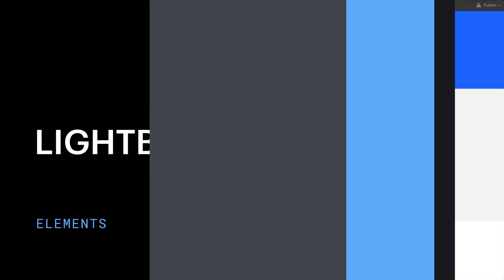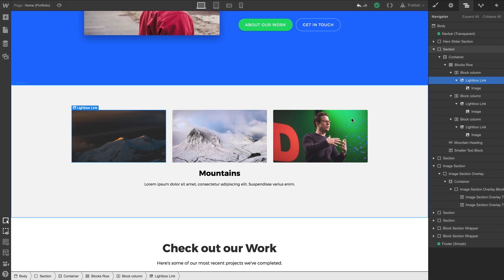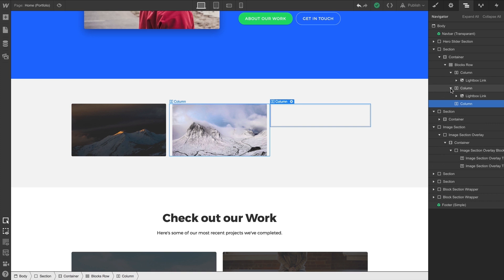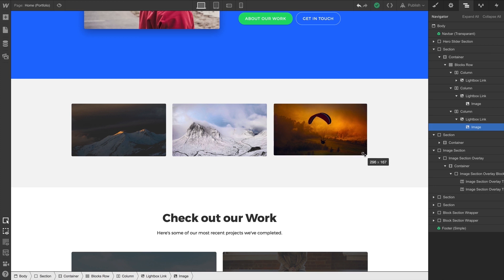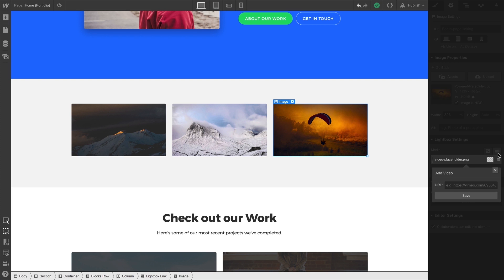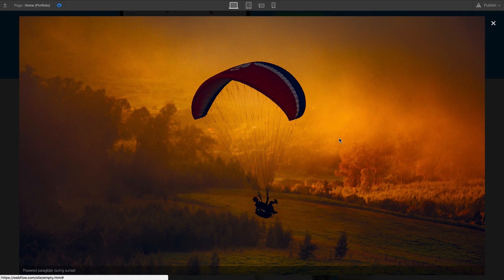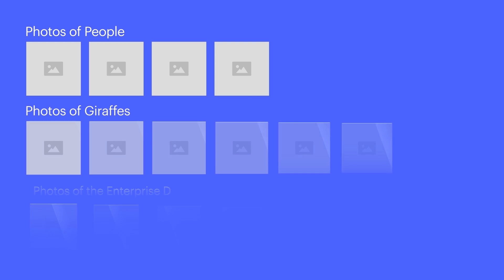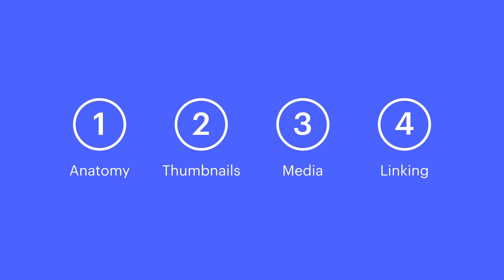Lightbox for images and videos - Web design tutorial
Webflow's lightbox element lets you display images (with or without captions) or videos inside an immersive, full-screen slider view. The lightbox also works well on all devices, making it easy to display your media on desktop, tablet, and mobile screens.

In this video, we’ll cover:

1. Adding a lightbox to your website
2. Anatomy of a lightbox: the lightbox link and thumbnails
3. Lightbox settings: adding media and linking multiple lightboxes together

Steps in the video:
00:00 - Introduction
00:22- Anatomy
00:54 - Thumbnails
01:48 - Media
02:44 - Linking